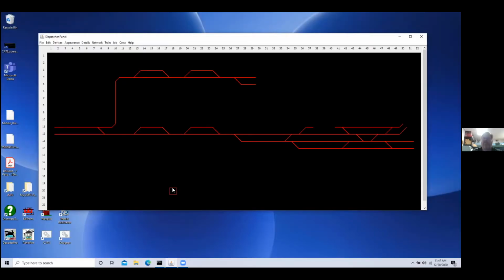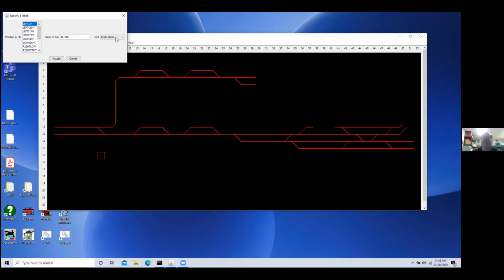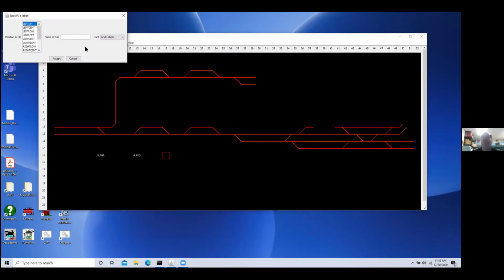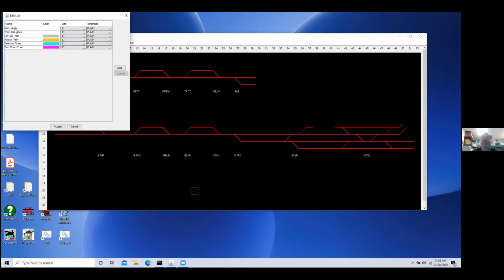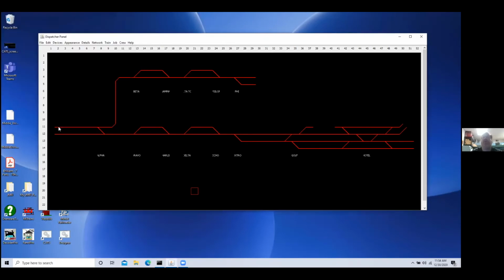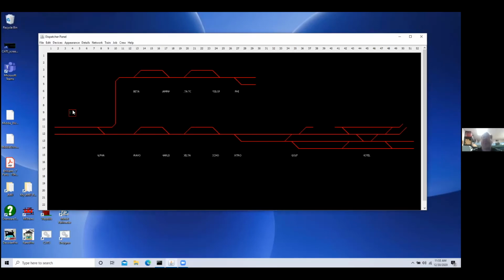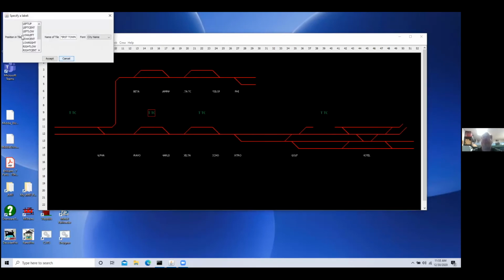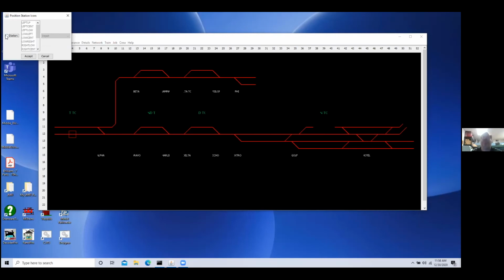CATS CLINICS Designer Display Text, Depot Icons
In this episode, we explore using Designer to add display text and icons to indicate depot locations.